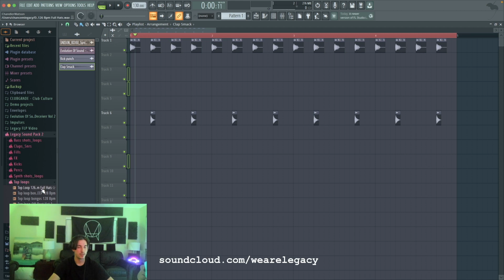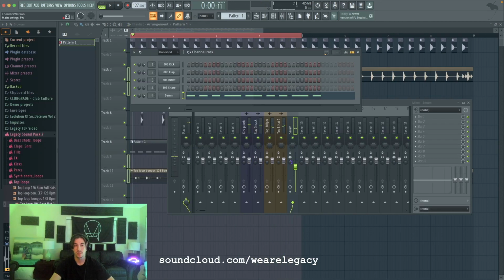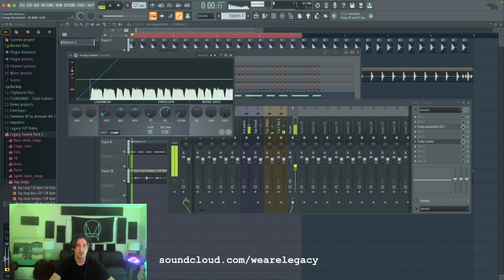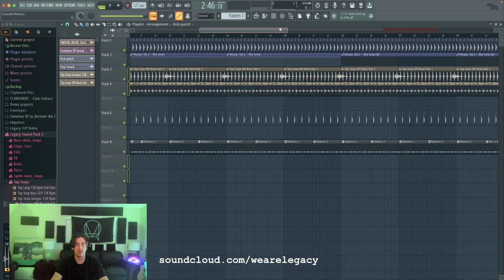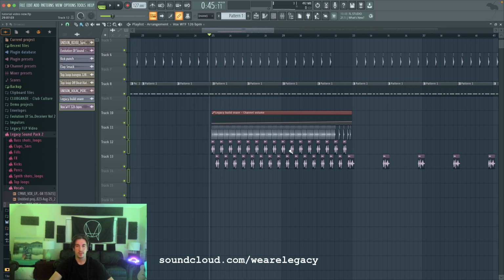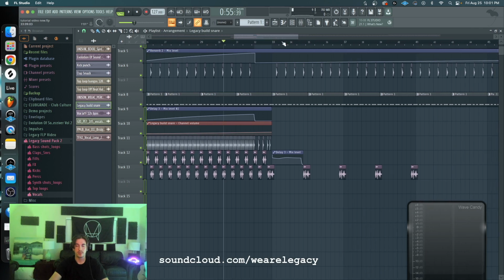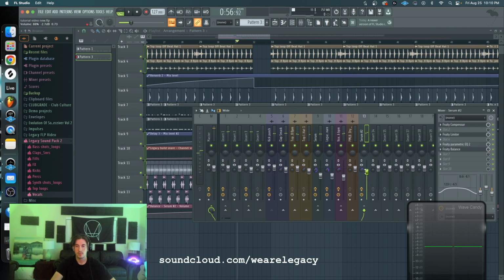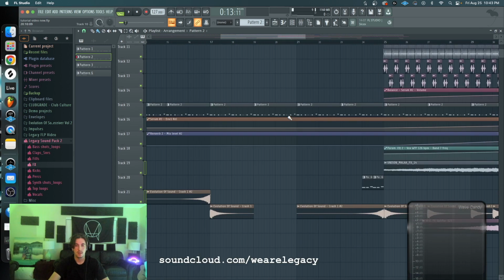Tech House FL Studio Tutorial w/ Project & Stems (WTF)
Our Newest Tutorial is here! This track "WTF" is red hot🔥 Download this project and all the samples/presets used in it down below. Be on the lookout for our newest song coming out on Night Bass Friday 9/1
Cheers!

00:00 Intro
00:17 Drums
01:35 Bass
04:52 Arrangment
07:00 Vocal/Build
10:40 Mix/Master
13:33 Top Synths
15:35 FX
16:34 Fillers
17:08 Overview
18:57 Final
20:30 Outro
21:02 Visualizer